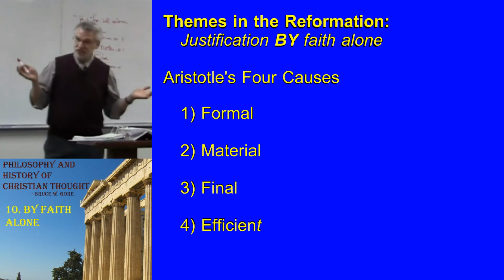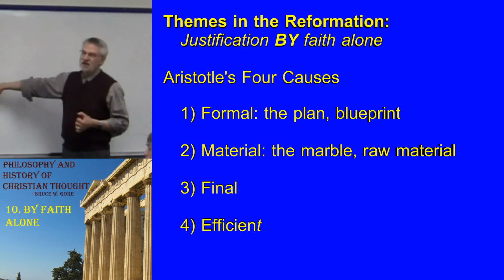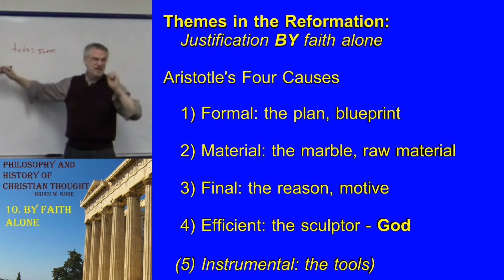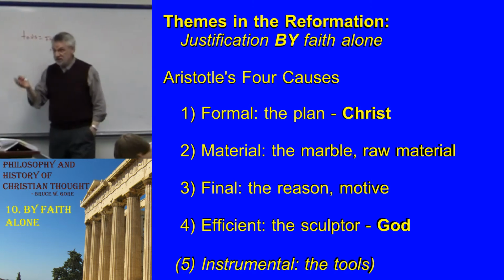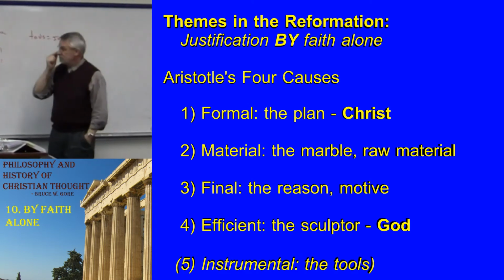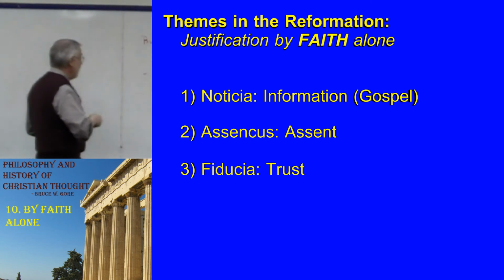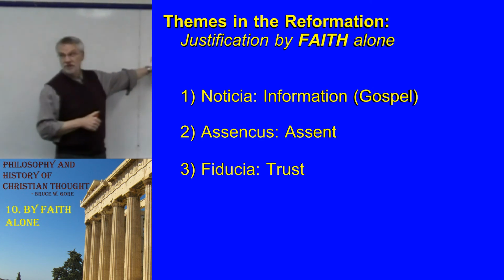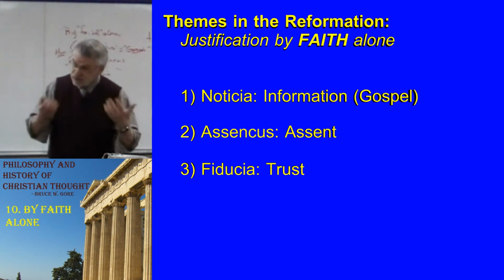43. By Faith Alone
Undoubtedly the most famous, and controversial, affirmation of the Protestant Reformers, all of them, was that a person is put right with God 'by faith alone.' Each word of that short formula was deeply significant to them, and precisely calculated to reach the heart of the issues that separated the Reformers from the Roman Catholic tradition they had all once affirmed, and now specifically rejected. This lecture introduces the content of the phrase.